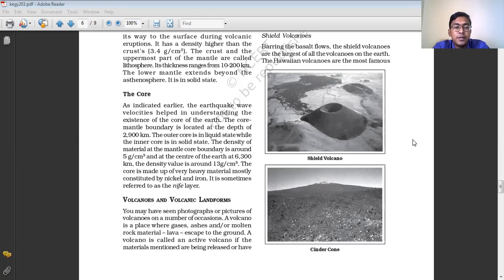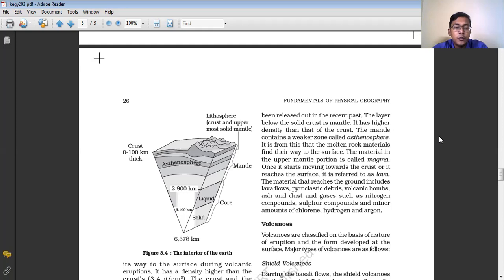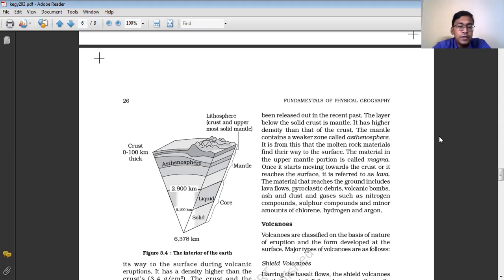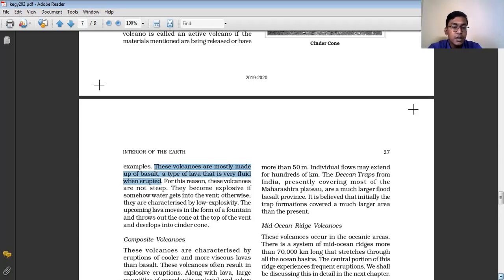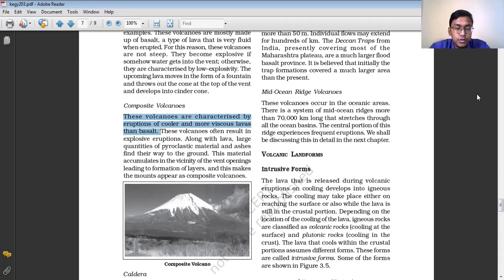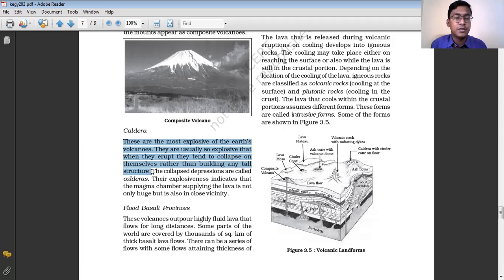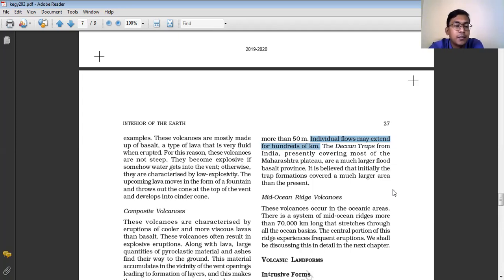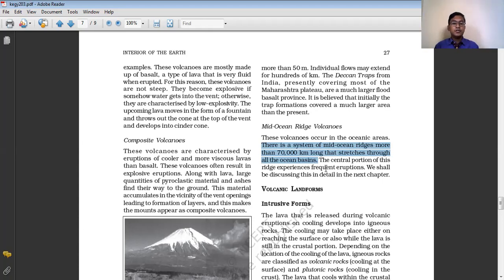VOLCANOES AND ITS TYPES